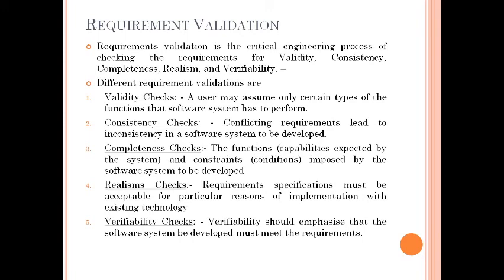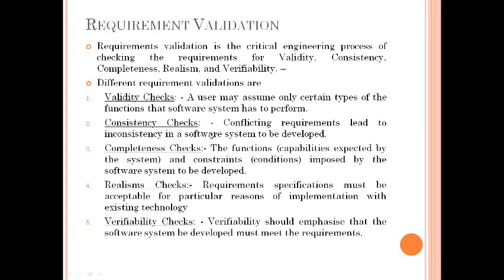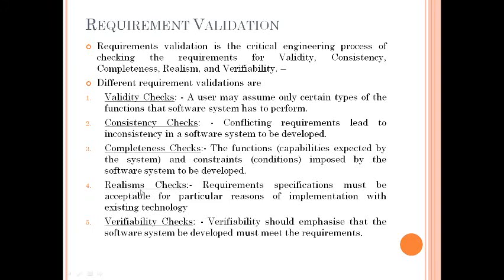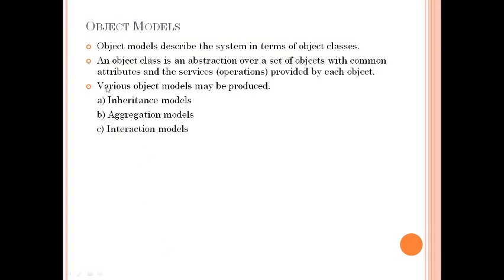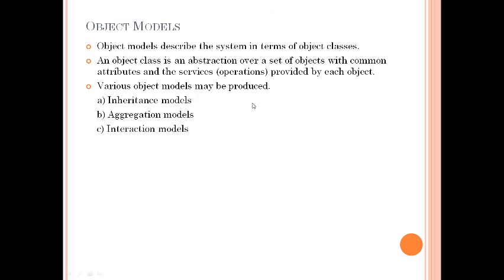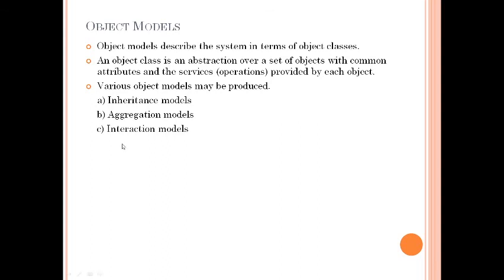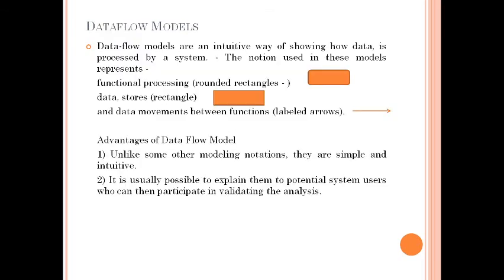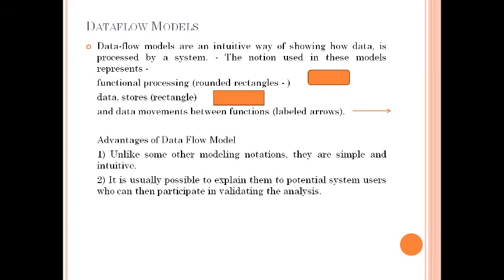Requirement & Specification Part 2